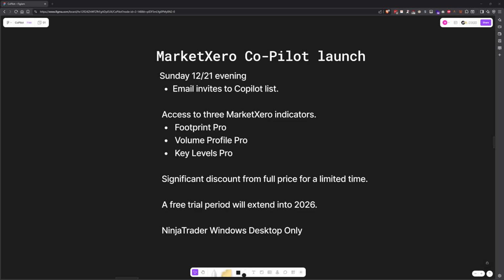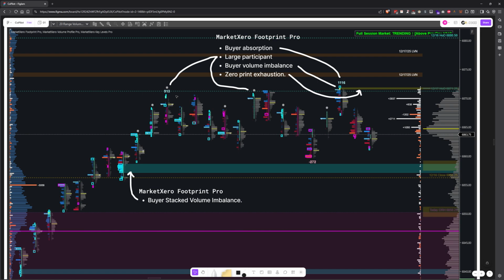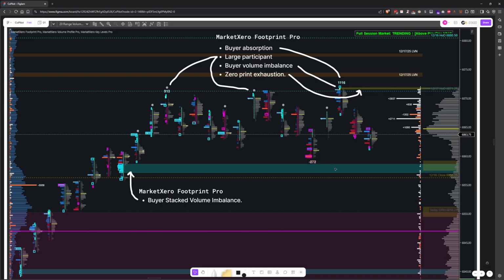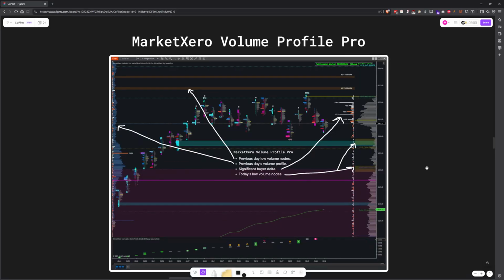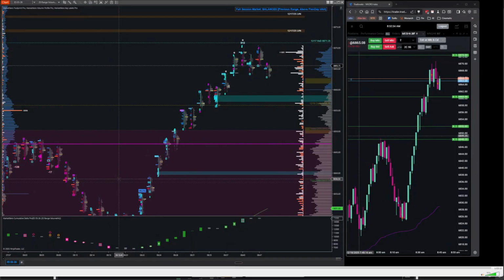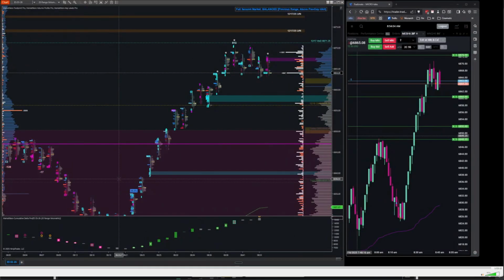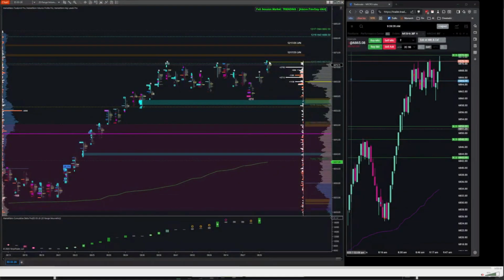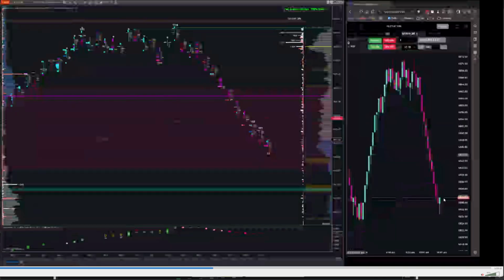Copilot Invites Sunday: 3 NinjaTrader Indicators (Limited-Time Discount + Trial)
Here’s the exact “today” walkthrough: using Footprint Pro (absorption + volume imbalances + zero prints), Volume Profile Pro (delta + low volume nodes), and Key Levels Pro (HOD, prior close, overnight high/VWAP, opening range) to build conviction around a failure at yesterday’s high-of-day.